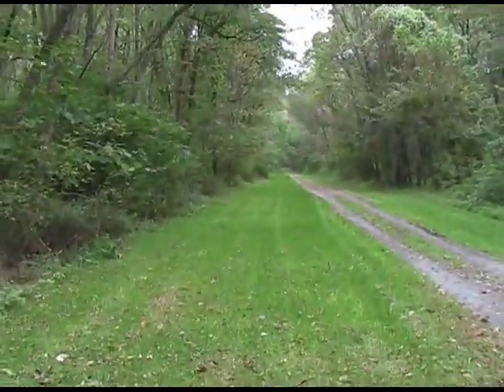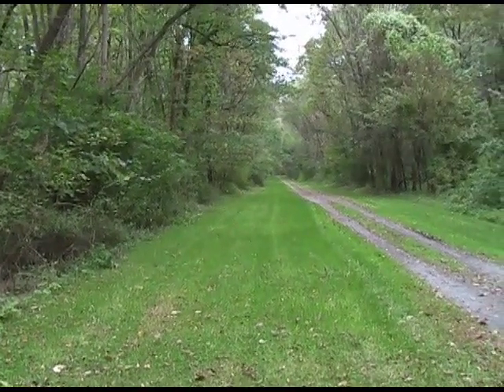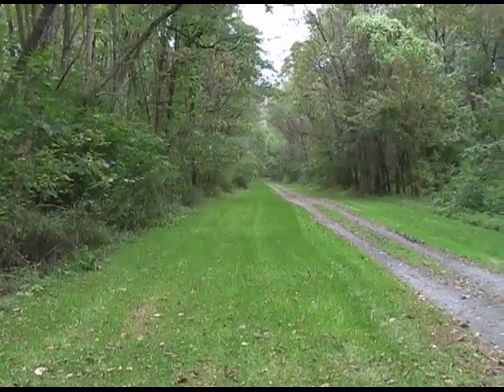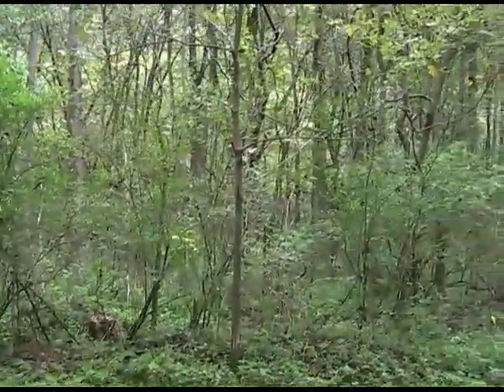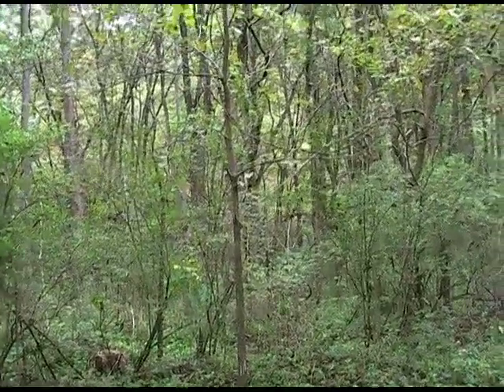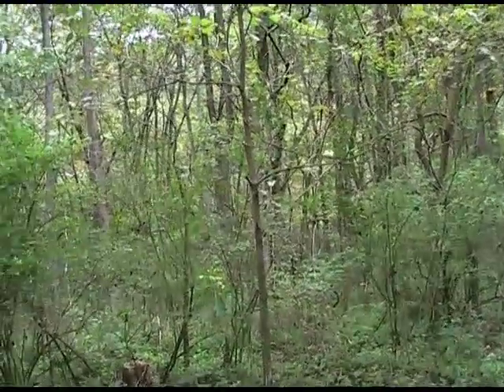Protecting the Heller Caves Biological Diversity Area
Stan Kotala, Conservation Chair for the Juniata Valley Audubon Society and Mollie Matteson, Conservation Advocate for the Center for Biological Diversity explain the importance of Central Pennsylvania's Heller Caves, a hibernaculum for the eastern small-footed bat and home to the only known population of an endemic species of springtail, and how they are trying to protect it from being quarried out by suing -- wait for it -- the state agency charged with environmental protection.